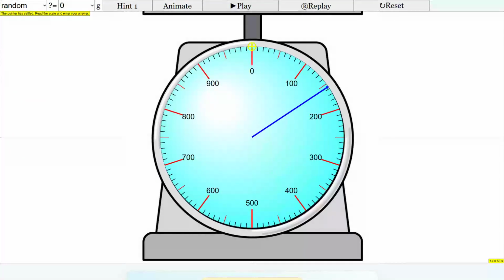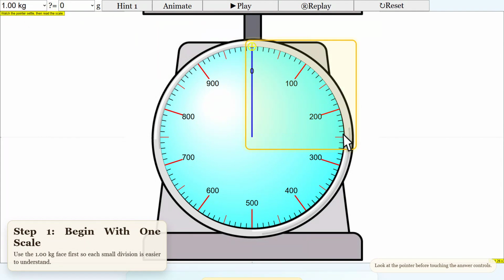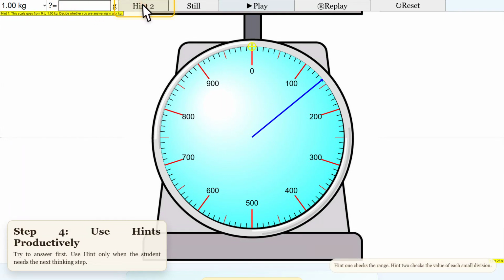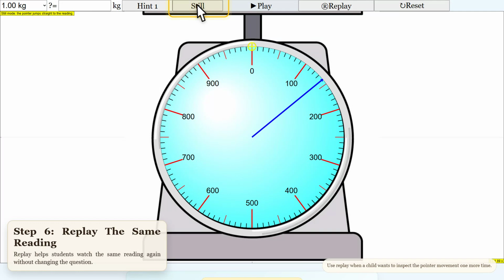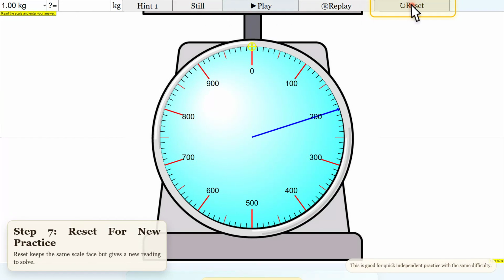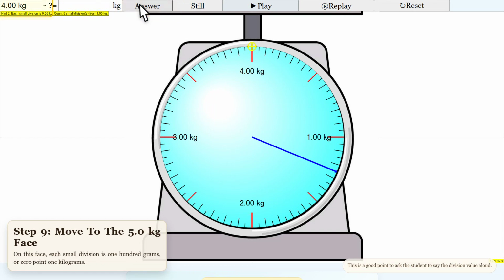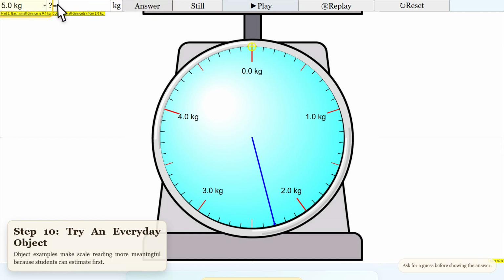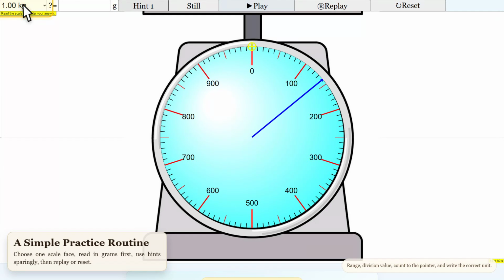How to Read a Mass Scale | Grams, Kilograms, Hints & Replay for Primary Students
Learn how to read a mass scale in grams and kilograms using this clear, step-by-step interactive lesson for primary maths students.

In this video, we use a real mass scale simulation to show:

how to read the pointer carefully
how to use Still mode to reduce cognitive load
how Hint, Replay, and Reset support practice
how to move from the 1.00 kg face to the 4.00 kg and 5.0 kg faces
how to estimate everyday objects like an apple
This lesson is useful for:

primary school maths
measurement and geometry
reading scales
grams and kilograms practice
teacher explanation and home learning

Timestamps:
00:00 Introduction
00:27 Start with one scale
00:43 Use Still mode
00:55 Type or choose the answer
01:04 Use Hint 1 and Hint 2
01:41 Compare grams and kilograms
01:59 Replay the same reading
02:23 Reset for a new question
02:37 Read the 4.00 kg scale
03:13 Read the 5.0 kg scale
03:47 Try the apple example
04:19 A simple practice routine
04:44 Comment and subscribe

I read the comments, and I will do my best to answer them like a real teacher.